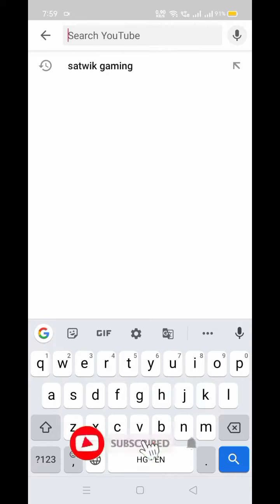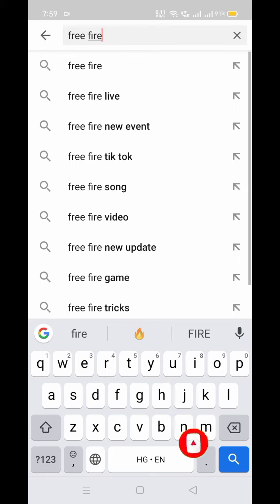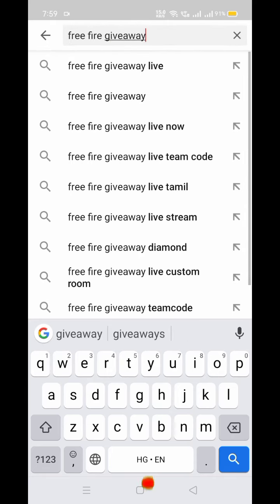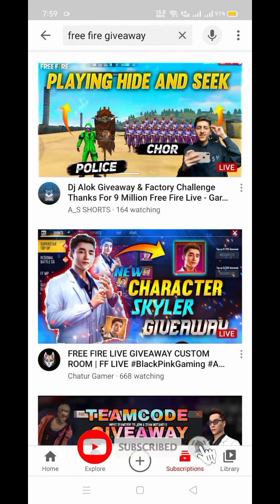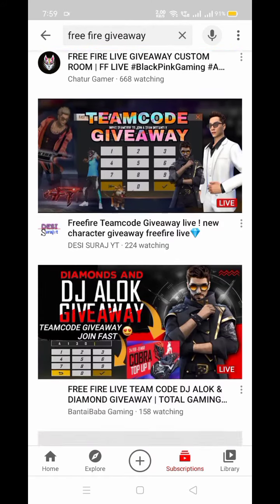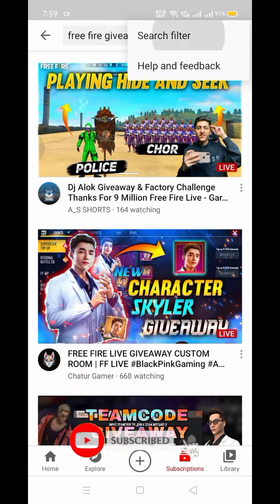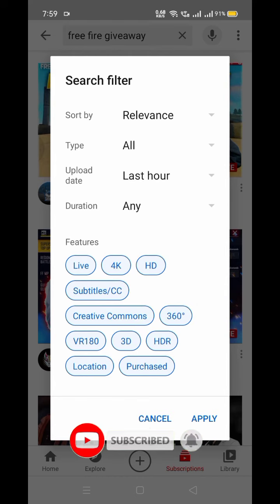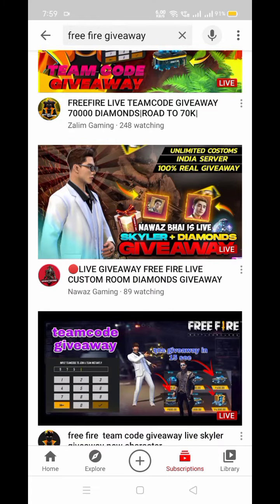HOW TO PARTICIPATE GIVEAWAYS || SATWIK GAMING